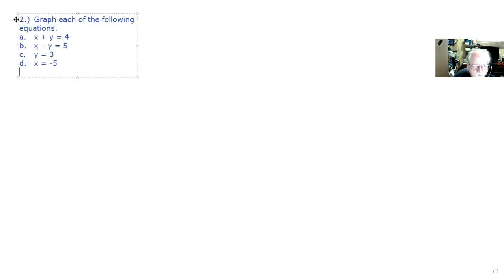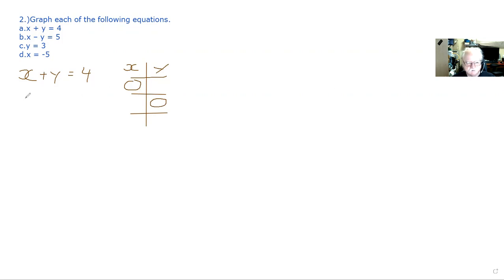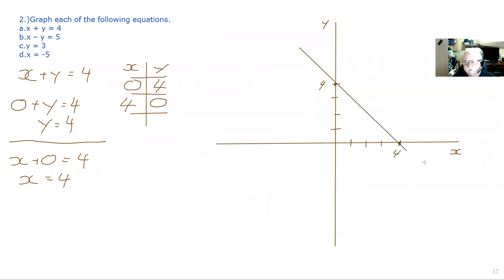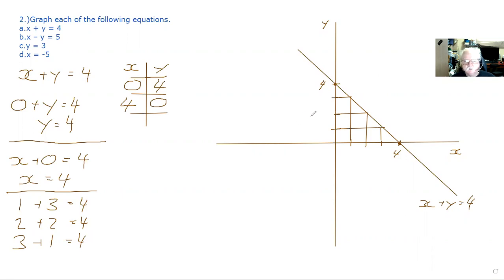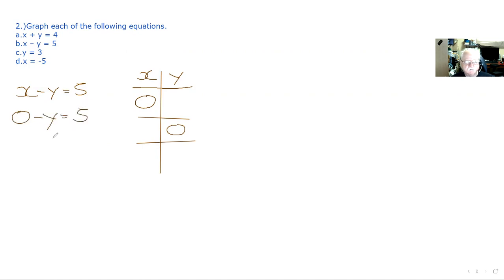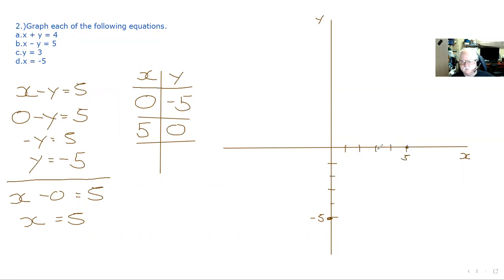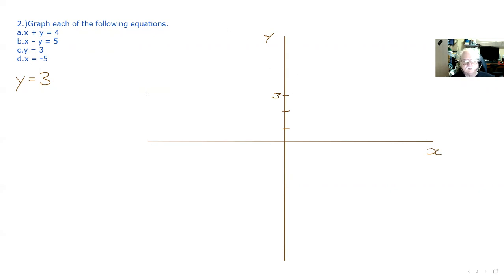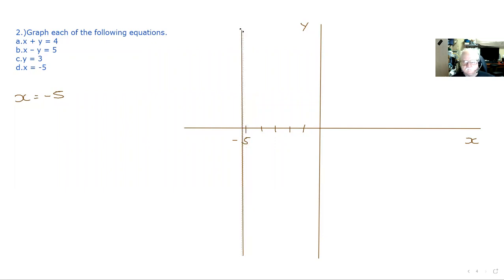Chapter 4 Agenda Question 2